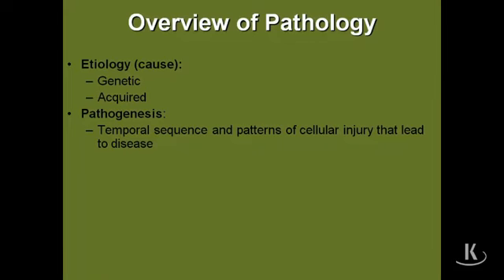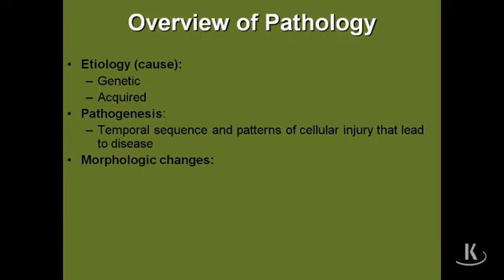Pathology Sanchez Ch01b Overview